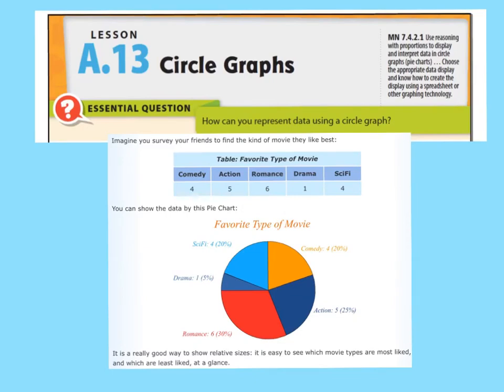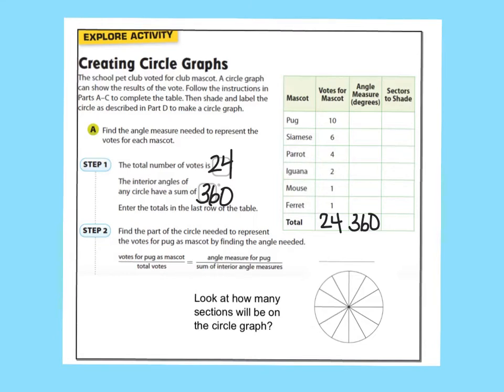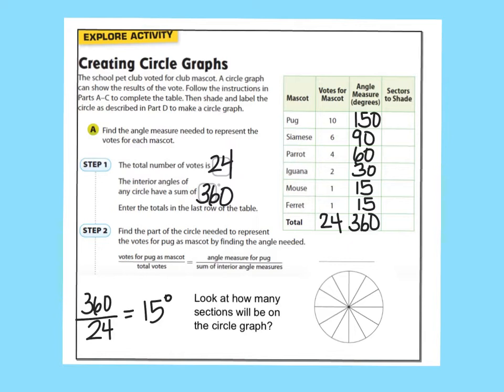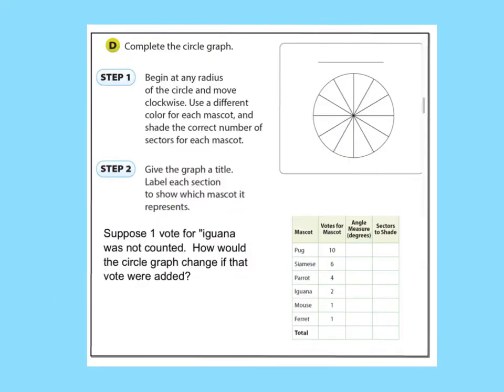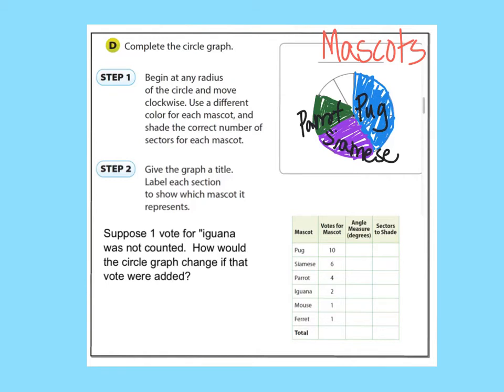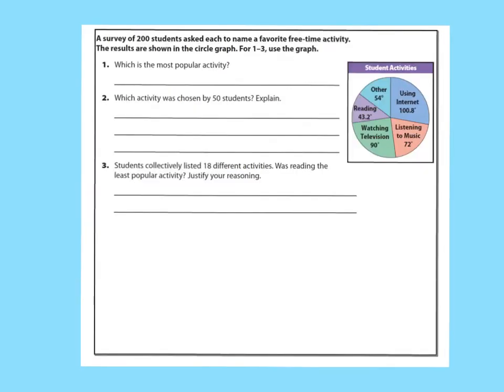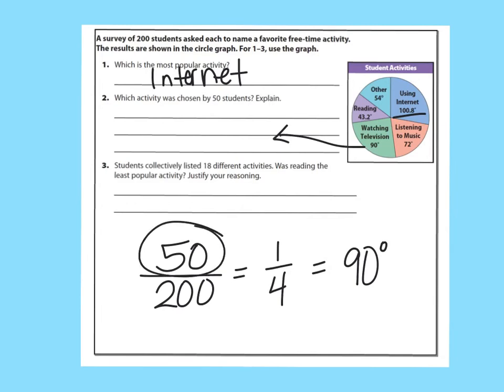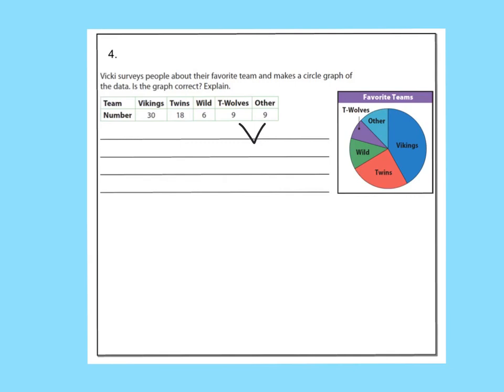Lesson A.13 Video